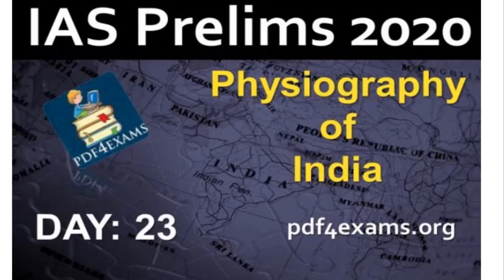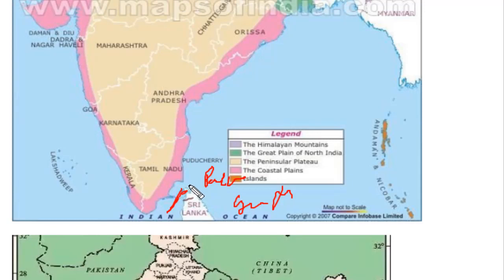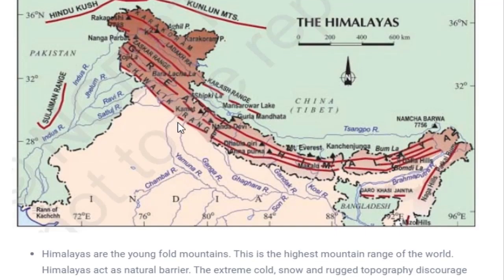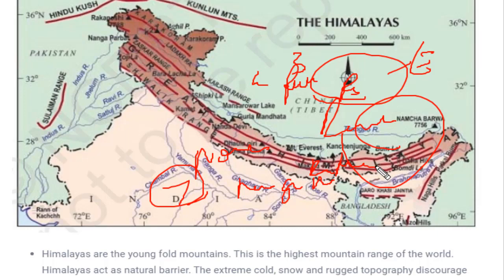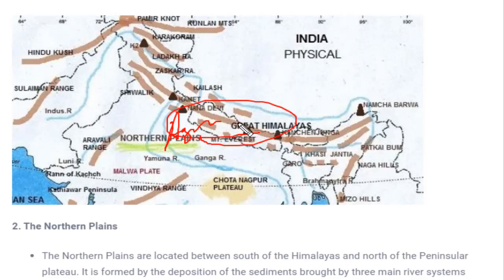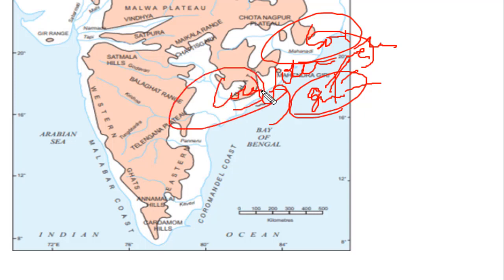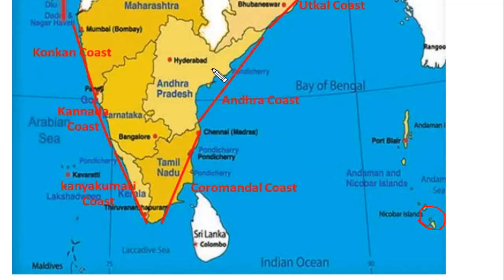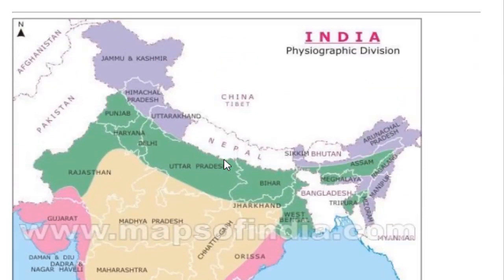Day 23: Geography – Physiography of India | PRELIMS 2020 in 100 Days | Target PT 2020